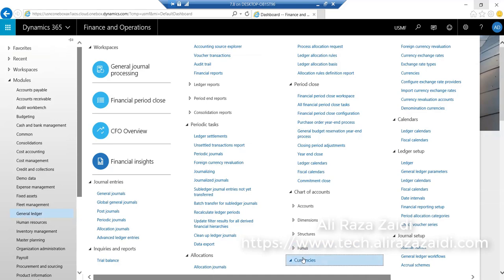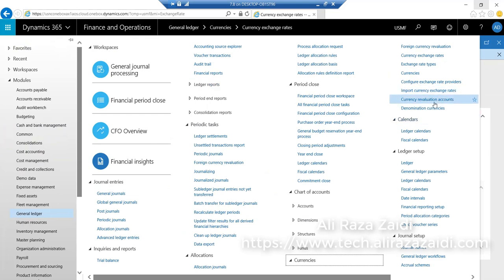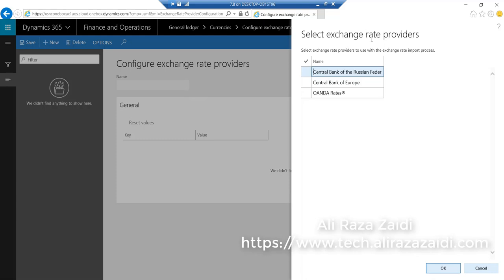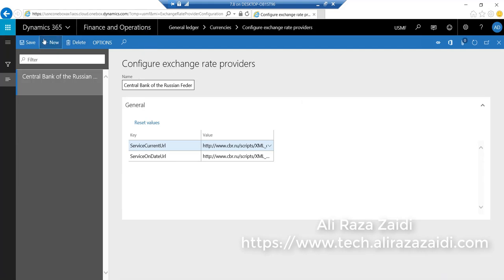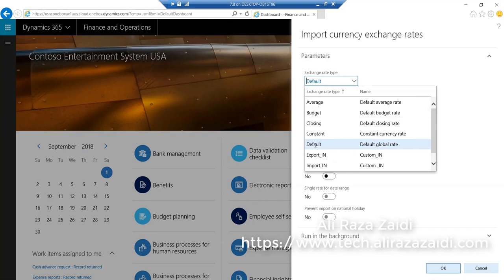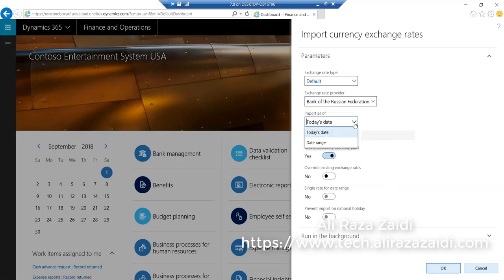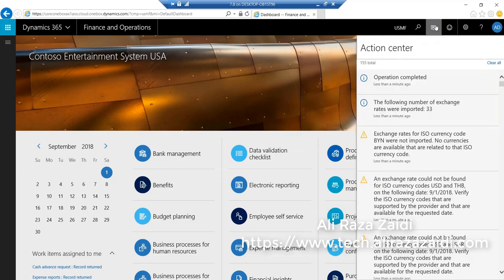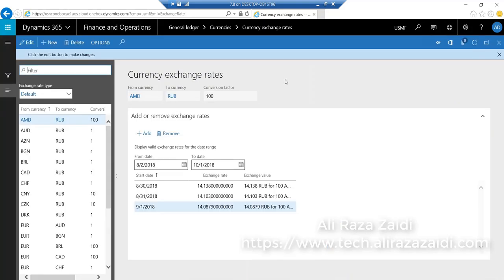Exchange Rate providers D365 for finance and operations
Dynamics 365 for finance and operations , Exchange rates getting from out of the box provider.